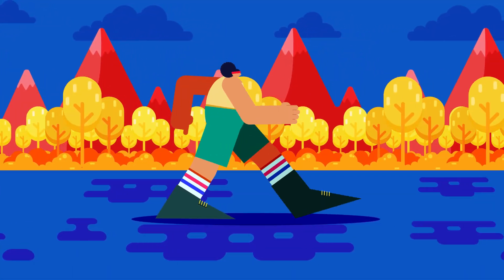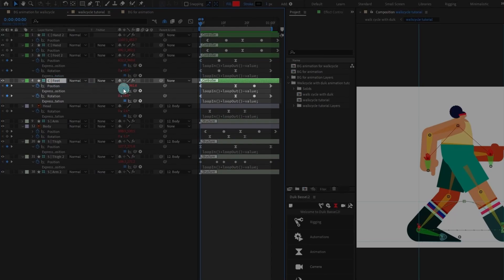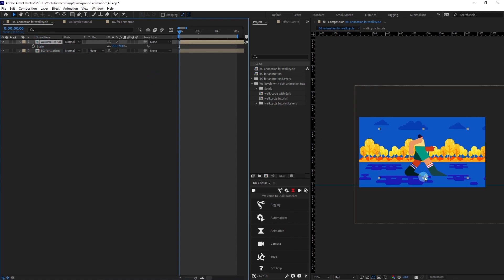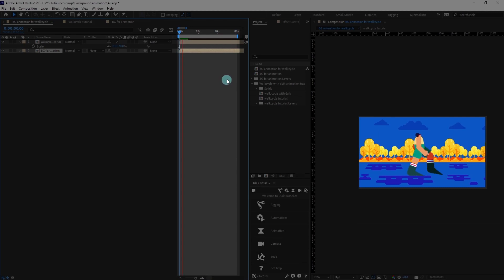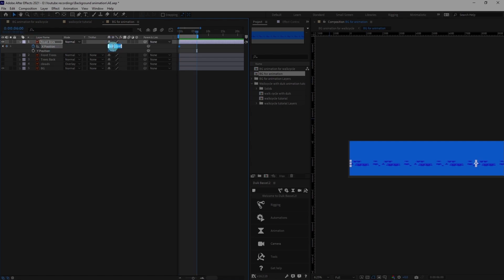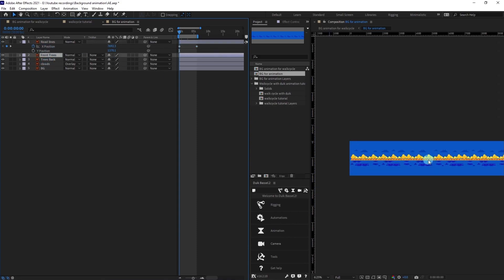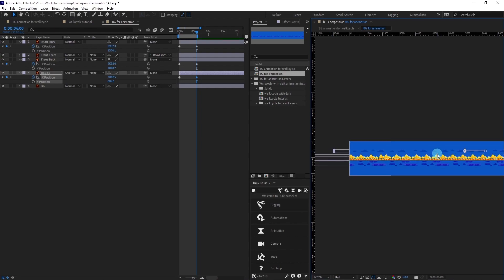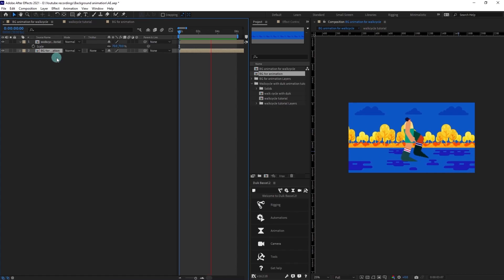How to animate background for Walk Cycle in After Effects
Hello Everyone,
Welcome to Proud animator, in this video, we will learn how to animate background for Walk Cycle in After Effects.